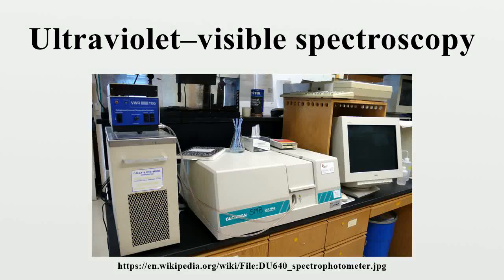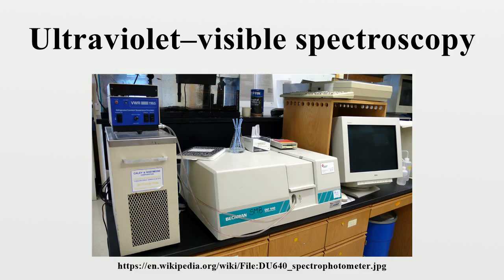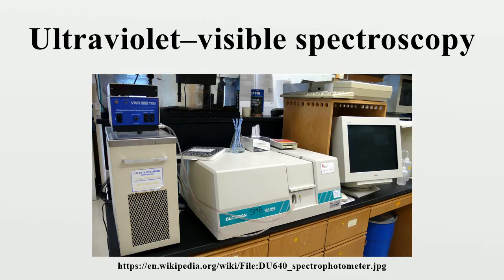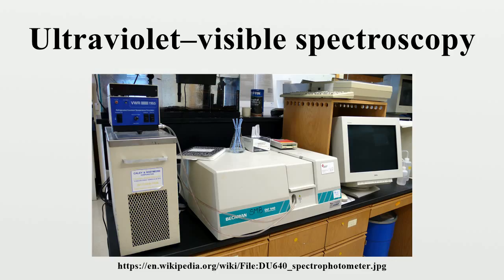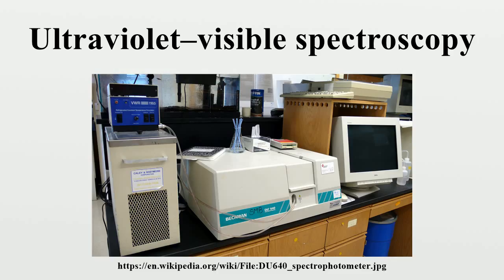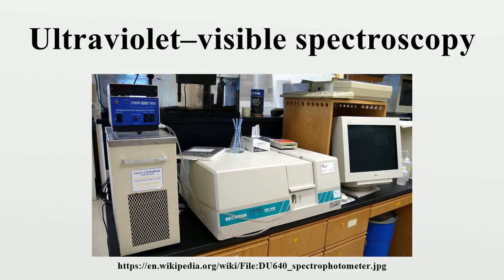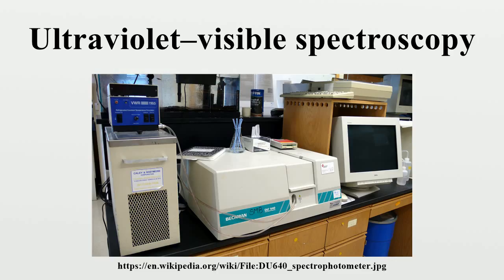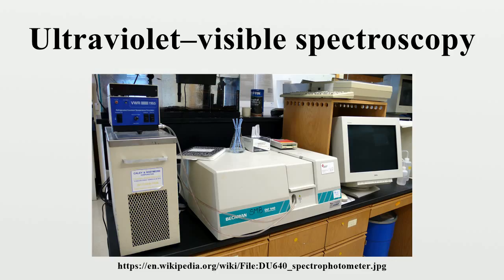Ultraviolet–visible spectroscopy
Ultraviolet–visible spectroscopy or ultraviolet-visible spectrophotometry (UV-Vis or UV/Vis) refers to absorption spectroscopy or reflectance spectroscopy in the ultraviolet-visible spectral region.This means it uses light in the visible and adjacent (near-UV and near-infrared [NIR]) ranges.

Image-Copyright-Info
Image is in public domain
Author-Info:   TimVickers
Image-Copyright-Info